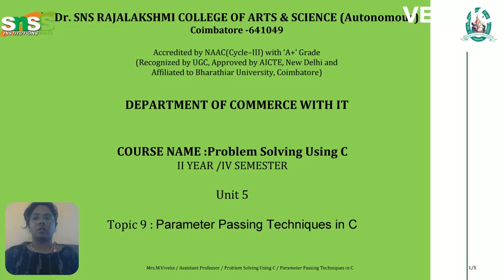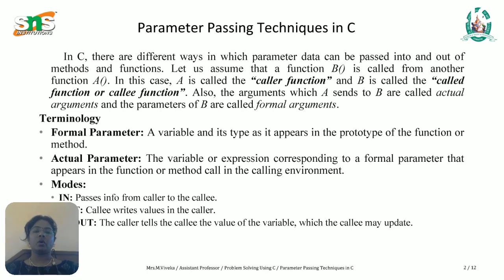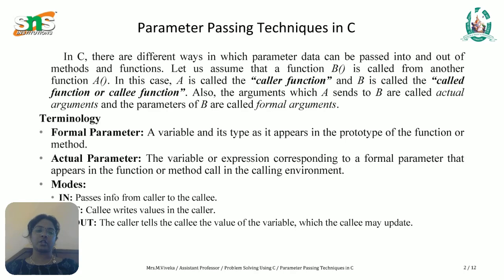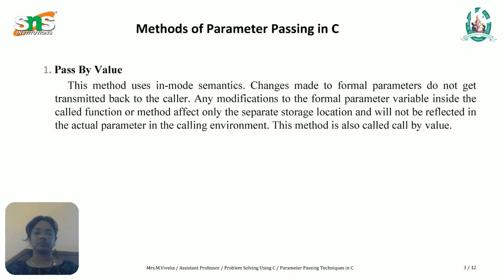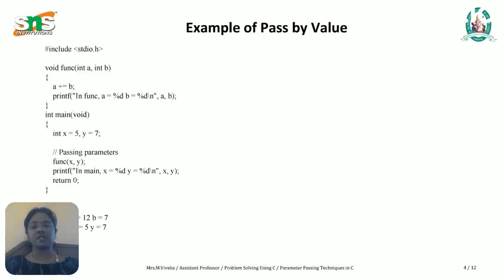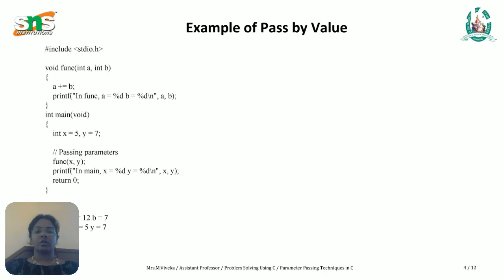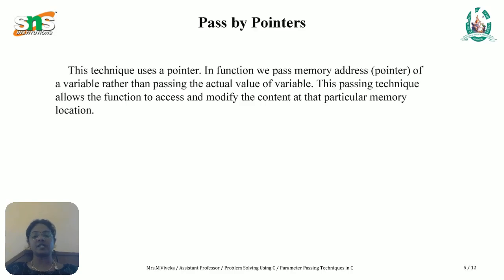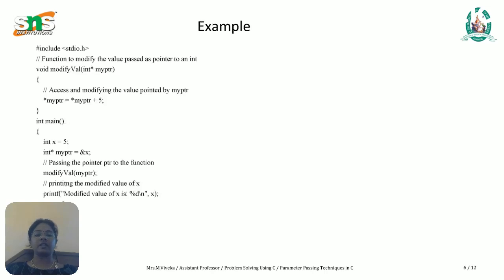Mrs.M.Viveka - B.Com IT | Video 7 - Parameter Passing Techniques in C | SNS Institutions